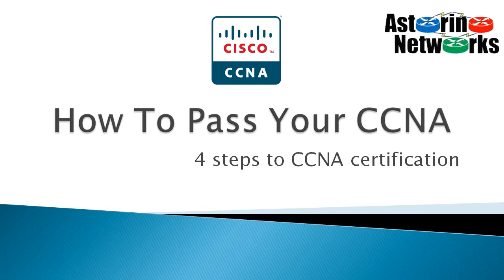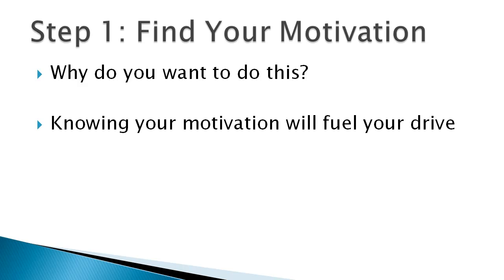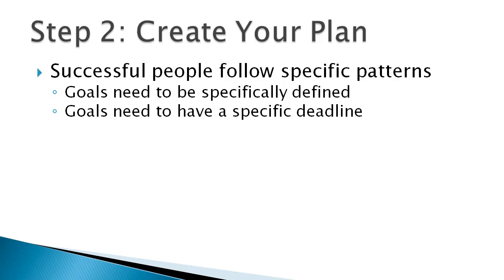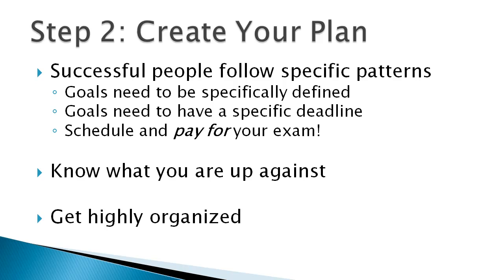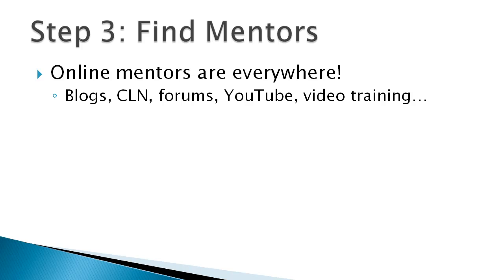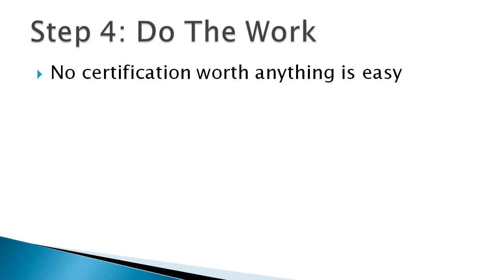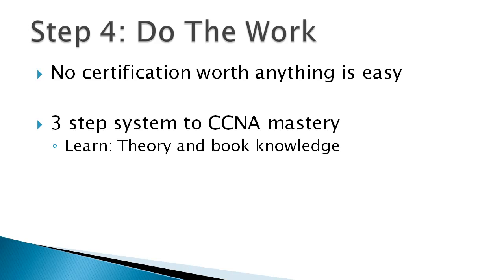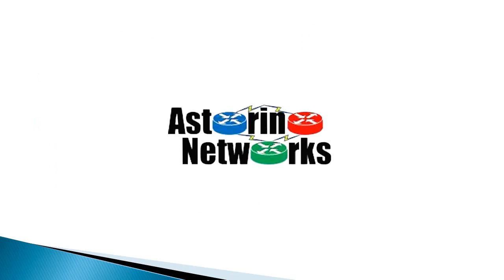How To Pass Your CCNA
In this video I am going to talk about the 4 steps you can take to achieve success in passing your CCNA certification exam.

What is your personal motivation? Share some of your study plan. Have you found your mentors?